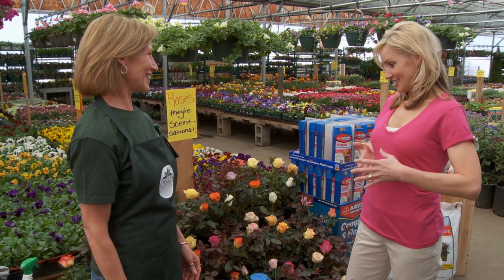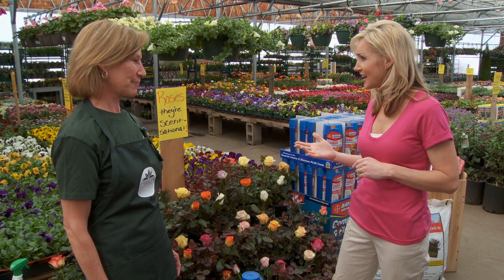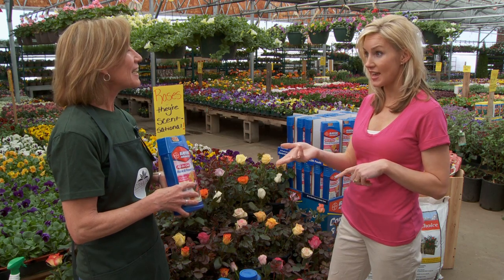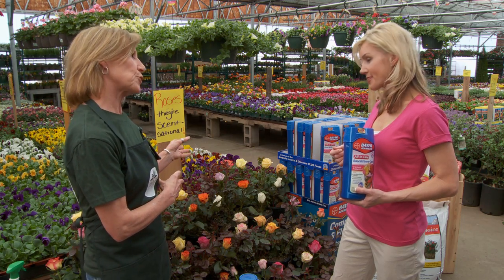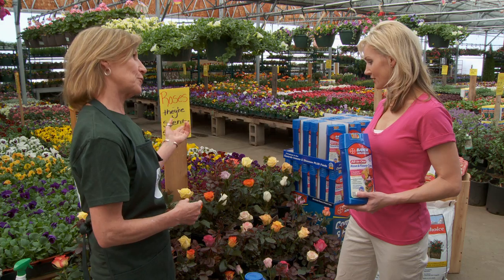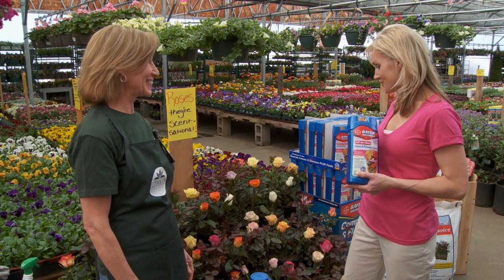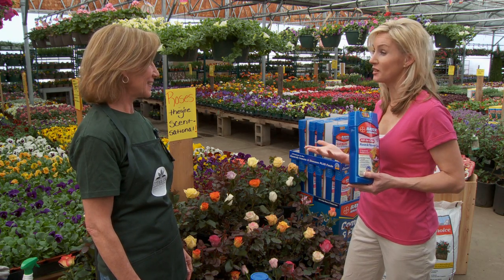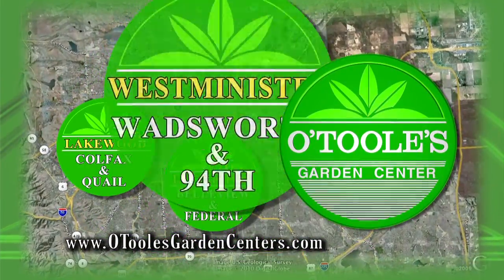Rose is a rose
Our mission is to provide the best gardening products at the lowest prices with service from our knowledgeable and friendly staff. Except for Easter, Thanksgiving Day and Christmas Day through New Years Day, we are open year round and ready to get you set with the plants and garden supplies you want. Right now we have a great selection of garden seed packets, houseplants, birdseed and more
    Specialties

    Organic gardening, Flower bed plants, House plants, Gardening classes, Hydroponic gardening, Nursery stock, Trees and shrub care

        Headquarters

        1404 Quail St. Lakewood, CO 80215 United States

        Industry

        Retail
        Type

        Privately Held